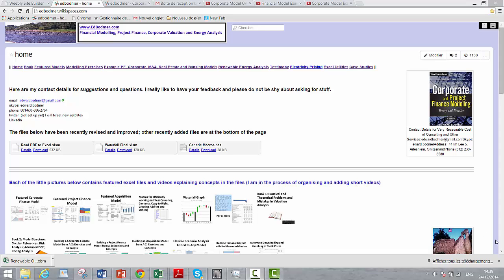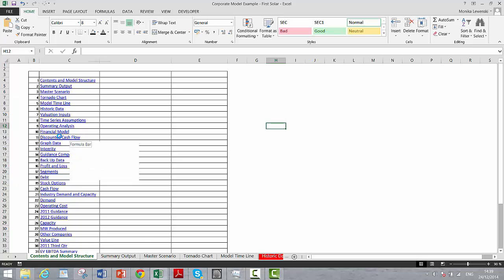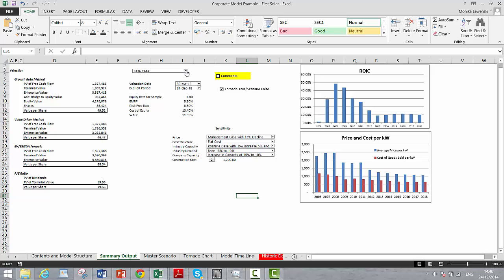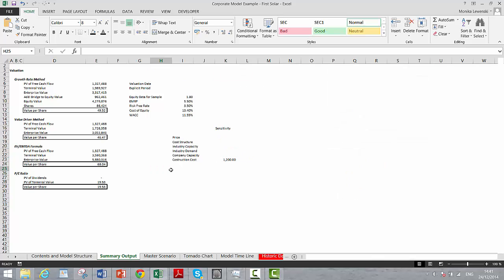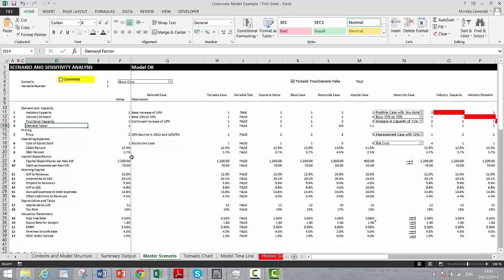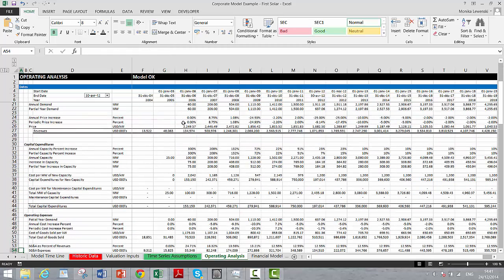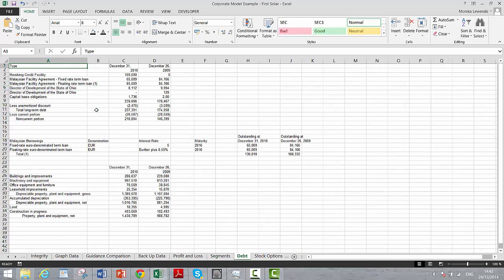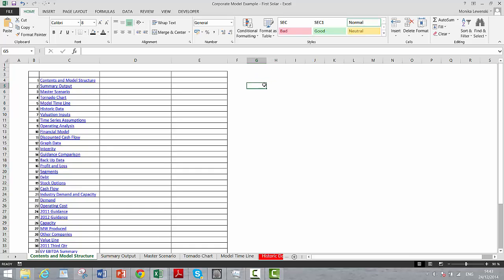Corporate Finance Model